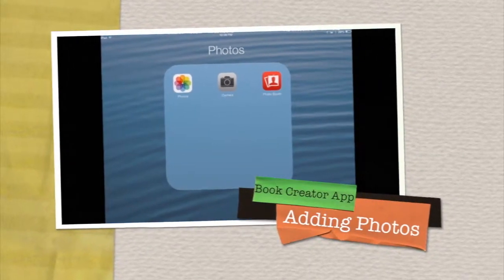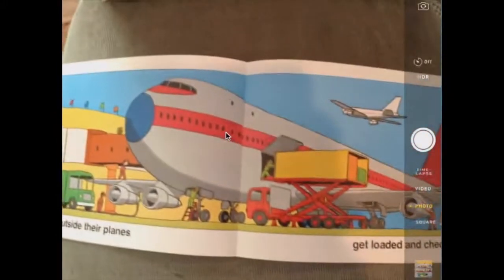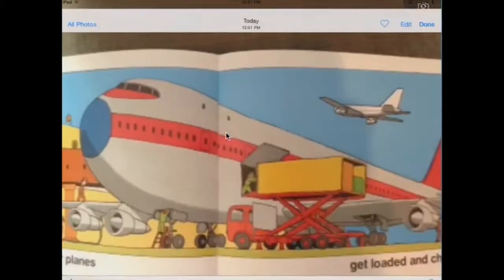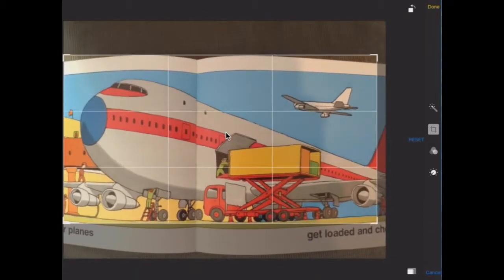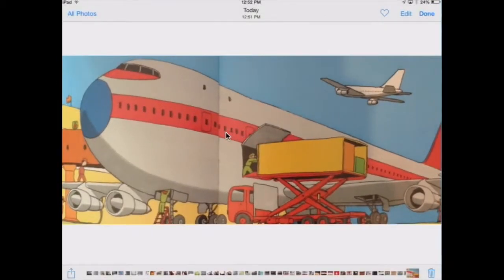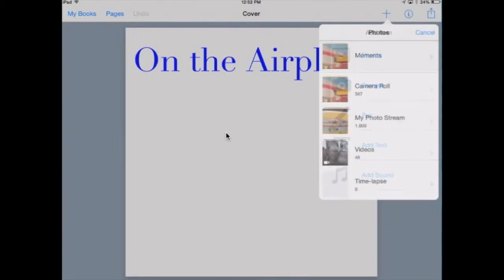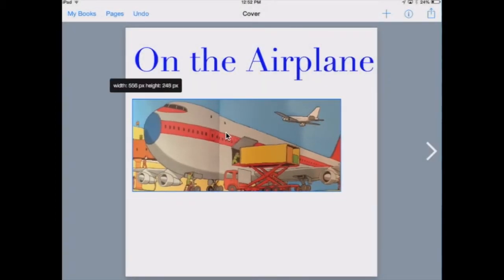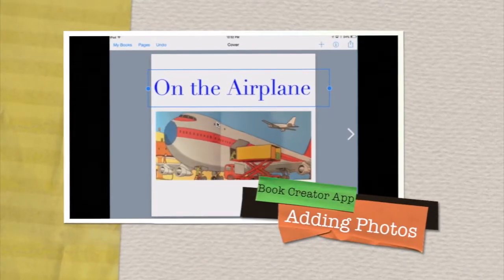Adding Photos from the Camera Roll to your Book Creator book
This video is narrated by a seven year old. She explains how to use the Camera app, crop photos and then add photos from the Camera Roll to Book Creator books. Great tutorial for primary students.